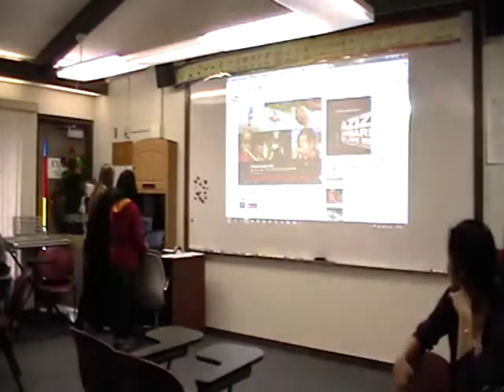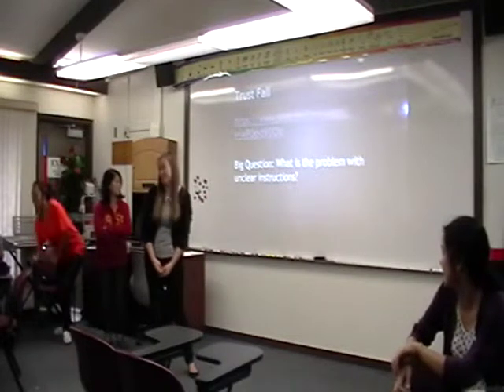Tori, Mayumi MT4 Cooperative Learning